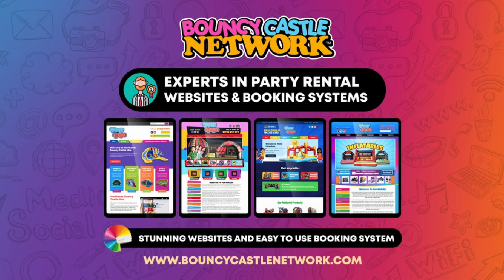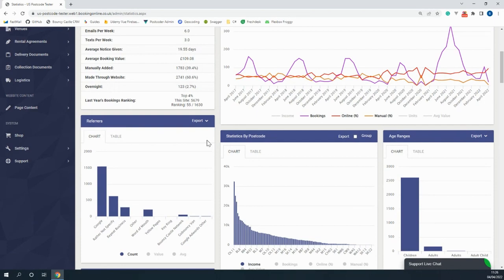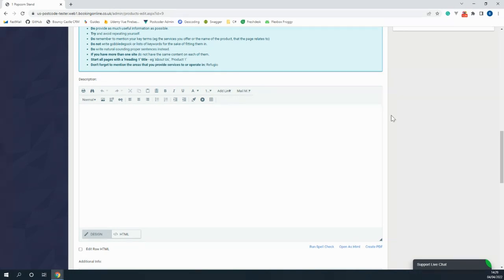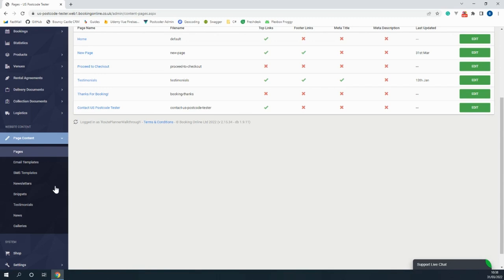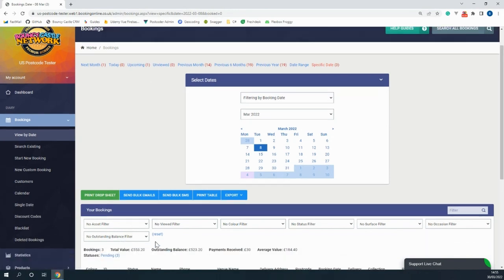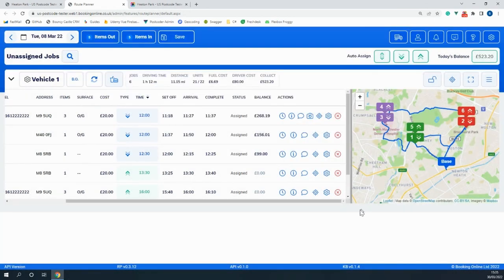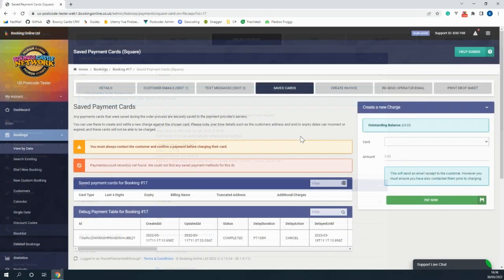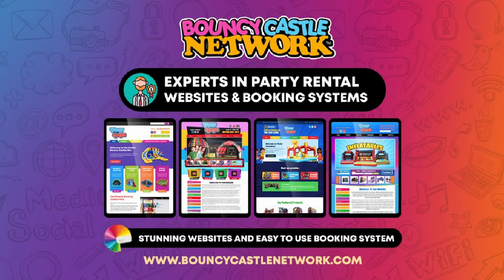Bouncy Castle Network Back Office Demonstration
Video demonstration for the Bouncy Castle Network.

and join the thousands of hirer's using the the No.1 inflatable rental system to take and manage online bookings.